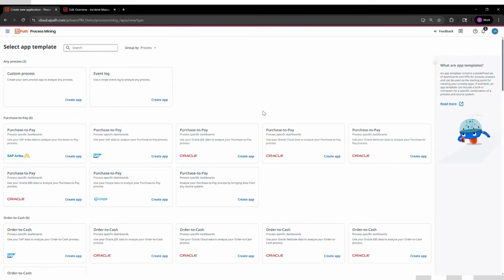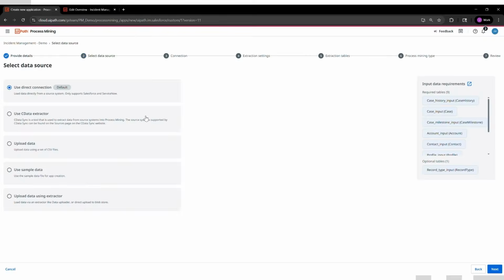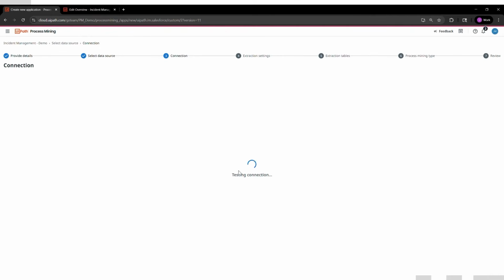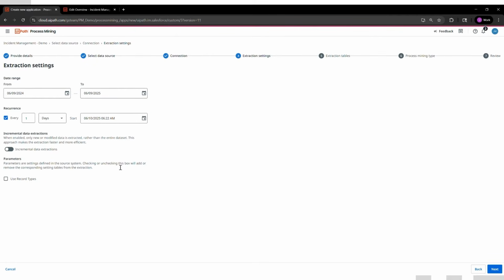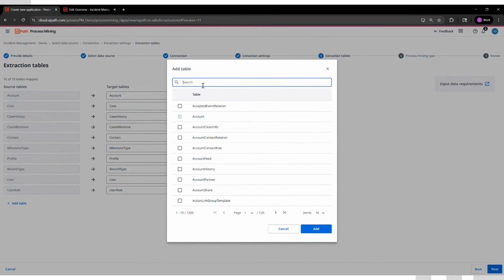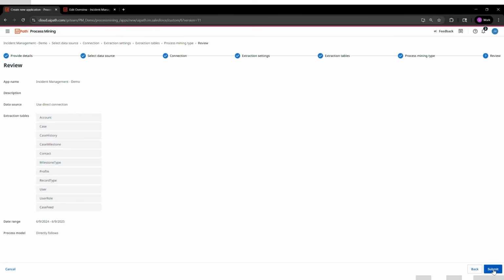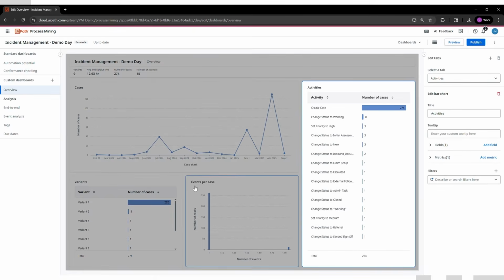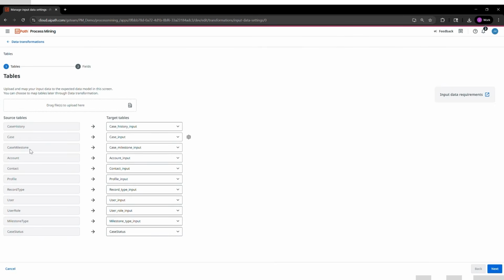Streamline process insights with direct data extraction from UiPath Process Mining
Discover the new direct connection feature in UiPath Process Mining, enabling seamless data extraction from Salesforce into the Incident Management app template. Watch how easy it is to connect, configure, and visualize your incident data. Simplify your process insights effortlessly.